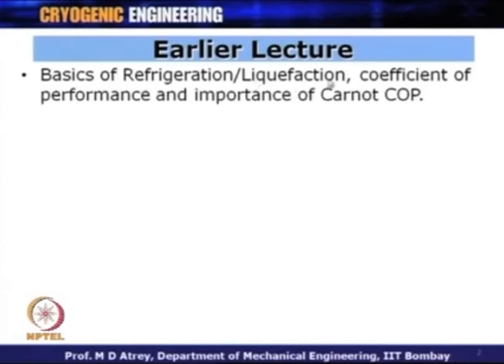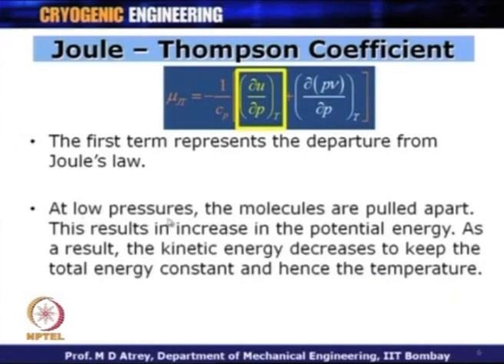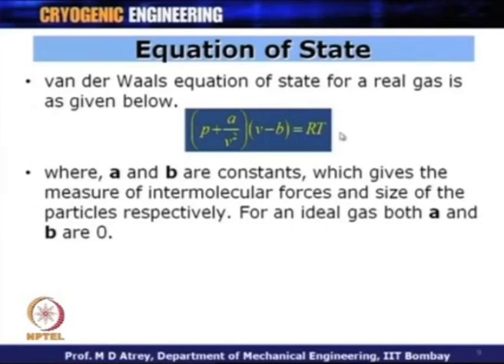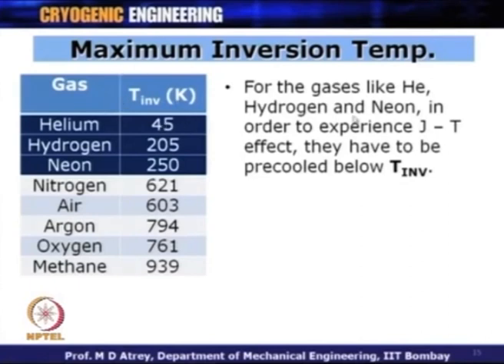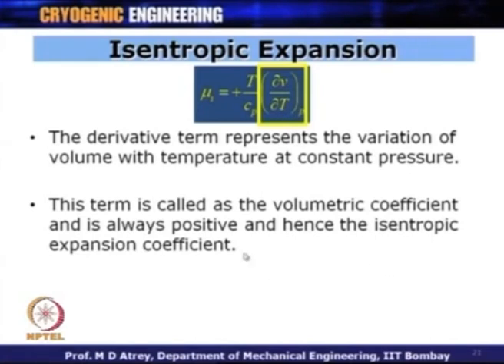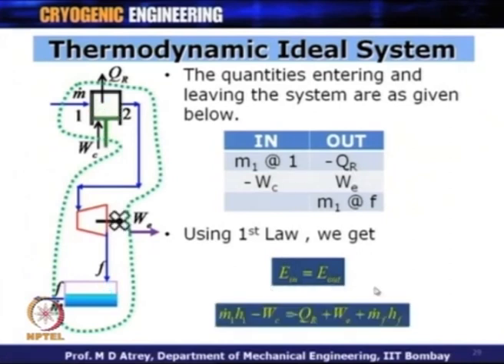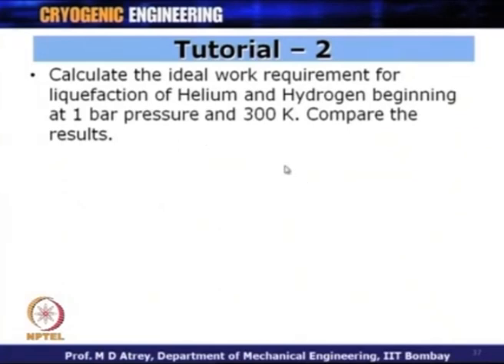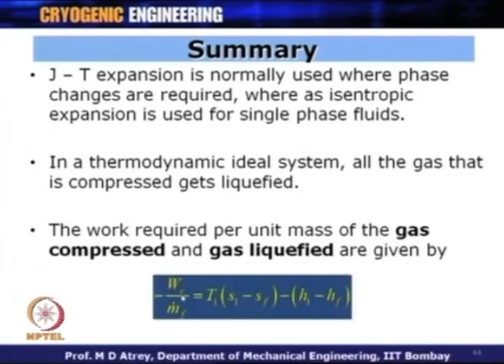Lec 09: Gas Liquefaction and Refrigeration Systems II